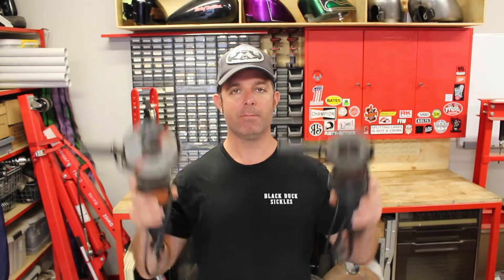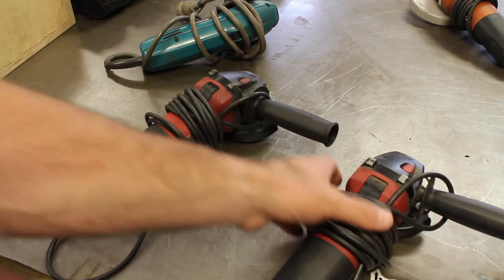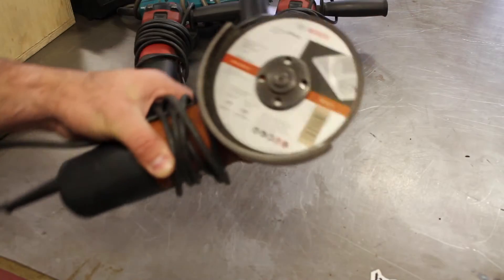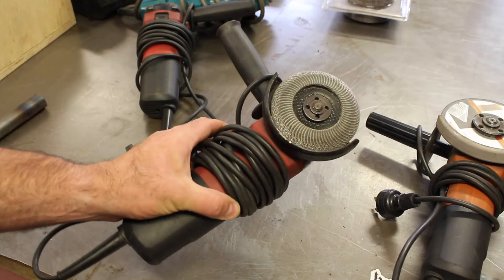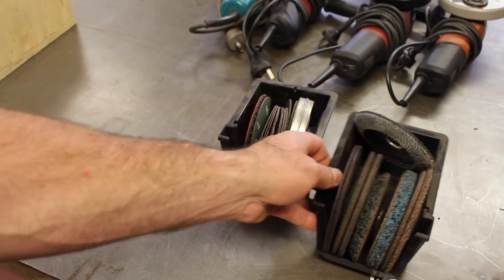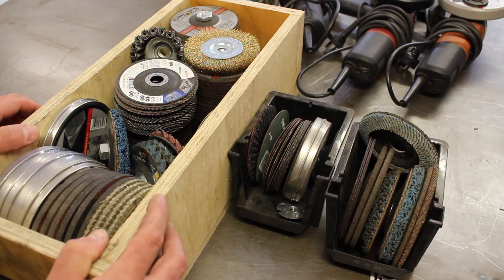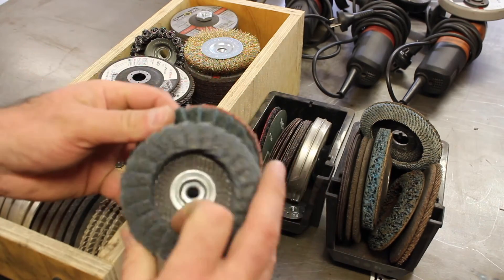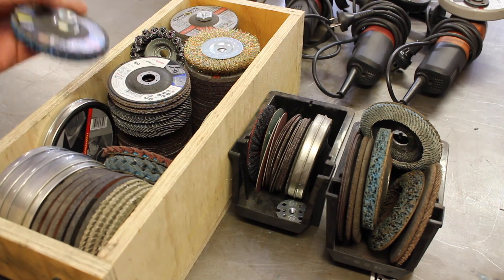Most useful tools: angle grinders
Angle grinders are my favourite and most used power tool. Here's a description of the grinders I own, plus my favourite accessories.